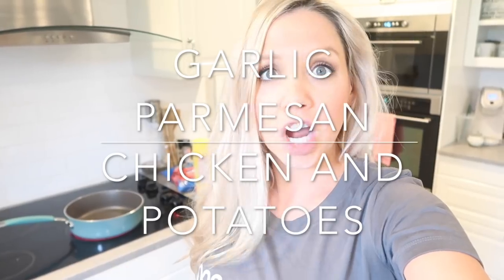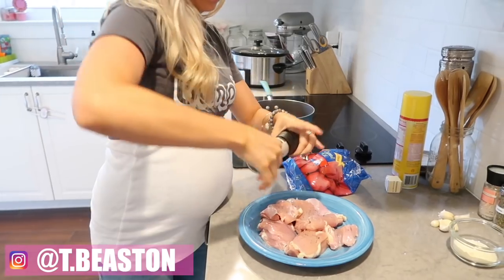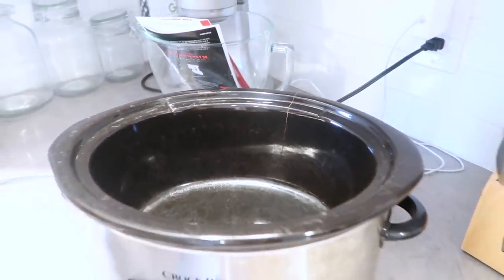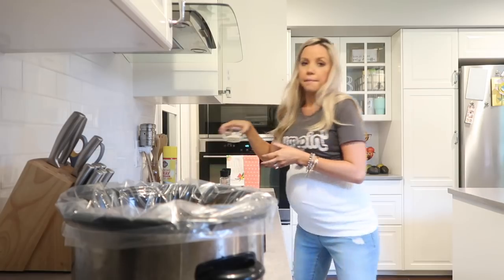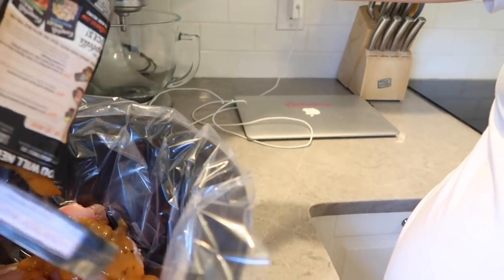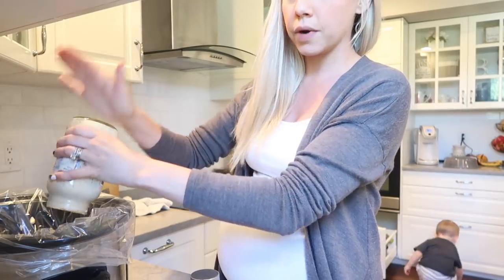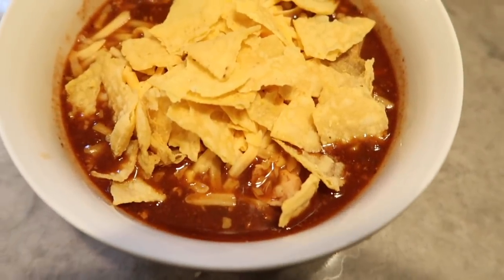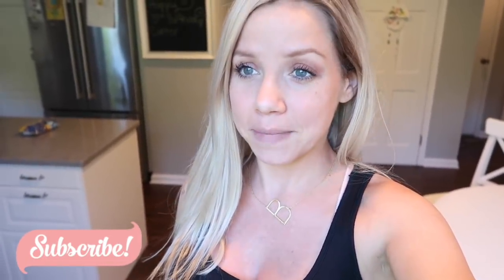4 EXTREMELY EASY & INEXPENSIVE CROCKPOT MEALS // GLUTEN FREE DINNER IDEAS // BEAUTY AND THE BEASTONS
4 Super easy chicken crockpot meals! I hope you enjoy these super easy & gluten free crockpot recipes. Please let me know if you want to see more videos like this! Xo

Carter, Tanner, & Ella’s instagram: @beaston_babes

CROCKPOT LINERS:

Pinterest Recipes:
1.) Garlic/Parmesan chicken and potatoes
2.) Chicken Alfredo: chicken breast or thighs, one jar of basil Alfredo sauce, garlic, salt, & pepper
3.) Chicken Marsala: chicken breast and Marsala sauce

My necklace in this video

♡Cleaning Products♡
Free Mrs. Meyers Cleaning Products
My Vacuum
Steam Mop
O’Cedar Mop
Method Grapefruit
Method Sea Salt & Lime
Microfiber Towels

♡Bathroom♡
Bath toy storage
Bath mat
Glass shelf (similar to mine)
White shelf

♡Bedroom Decor/Furniture♡
TV Stand
Night Stands
Curtain rods
Mirrors: Homegoods

Curling Wand

♡Baby/Toddler♡
grass drying mat
our baby monitor
crib aquariums
Tanner's toothbrush
Carter's toothbrush
sippy cups
sound machine
snack cups